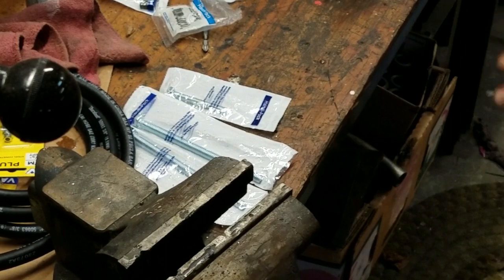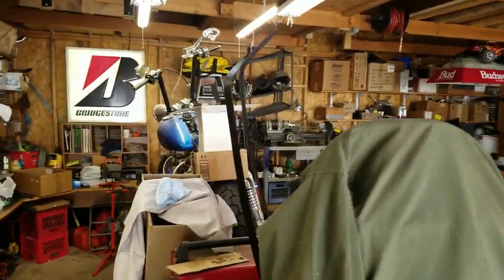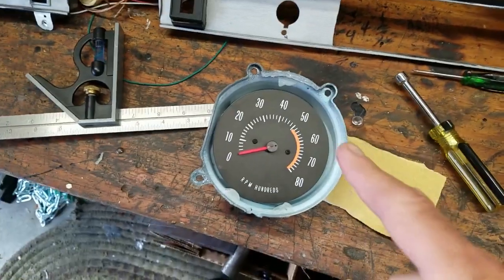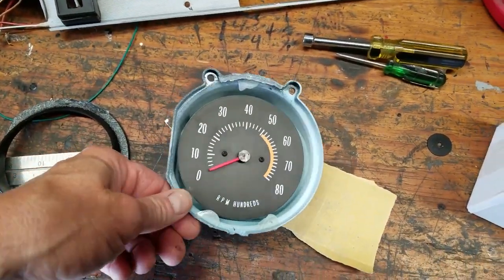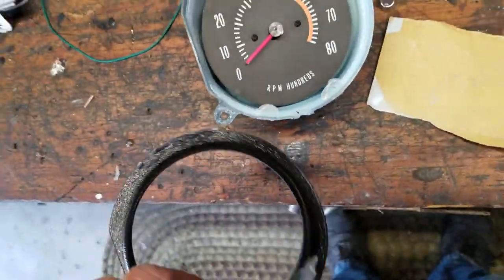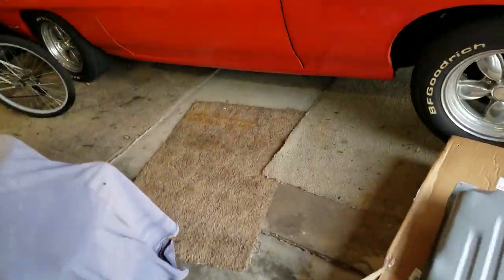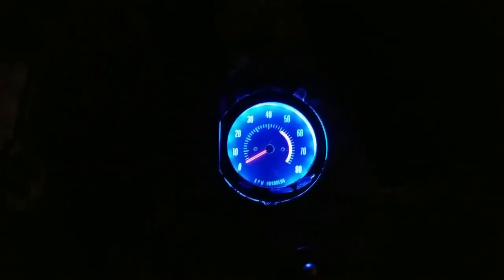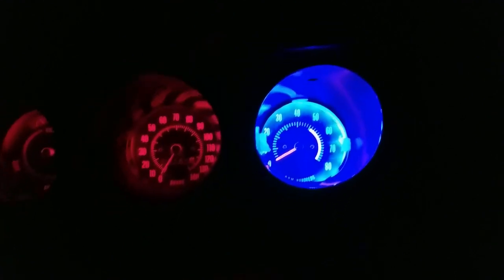1970 PONTIAC LEMANS/GTO GAUGE CLUSTER ILLUMINATION...NEW GAS TANK ARRIVES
Trying to illuminate old gauges with LED's